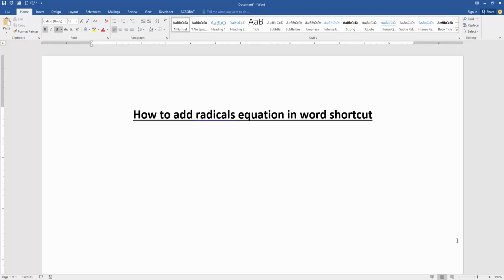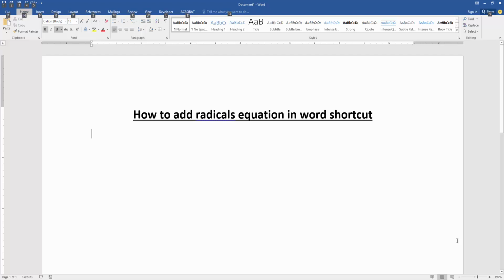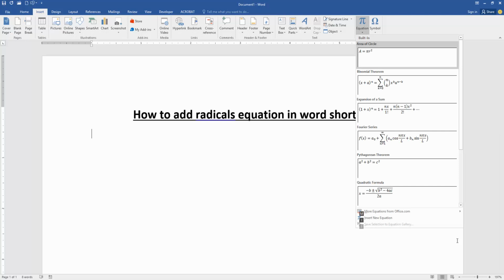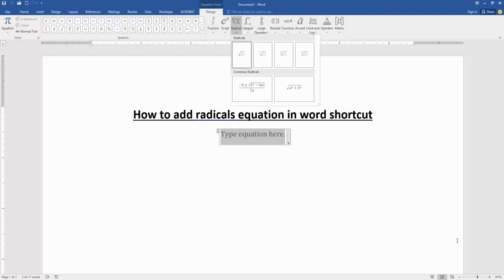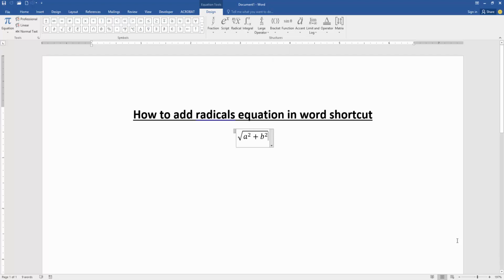How to add radicals equation in word shortcut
Assalamu Walaikum,
In this video I will show you, How to add radicals equation in word shortcut. Let's get started.